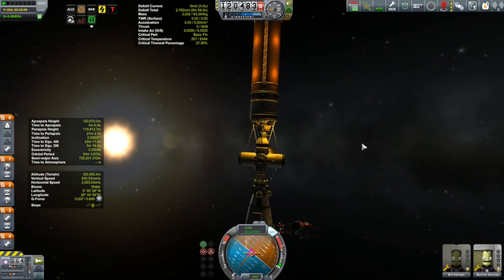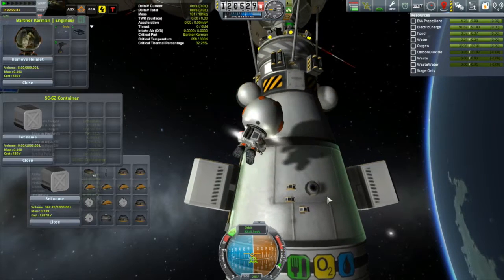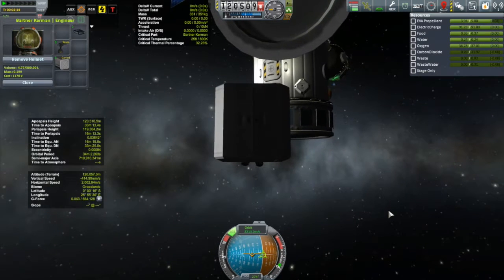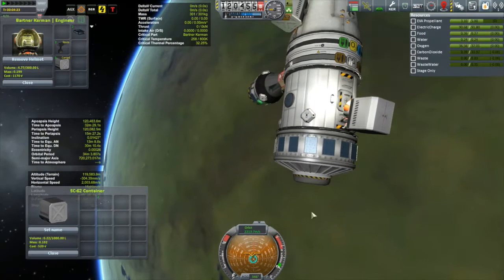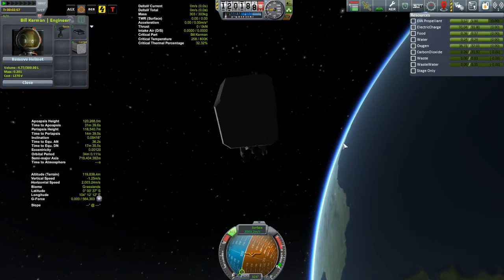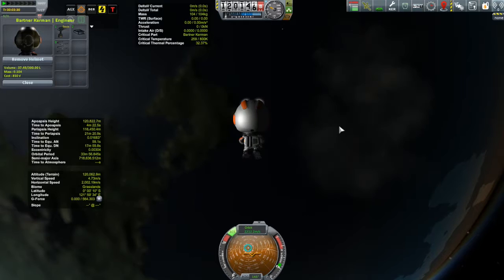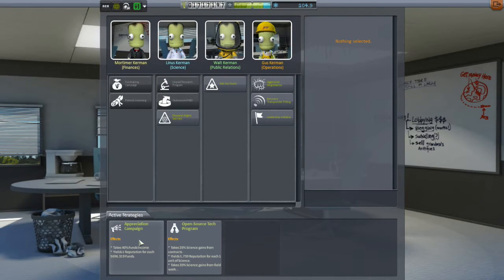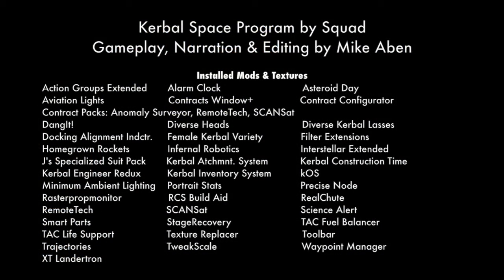KSP Career: Episode 57 - Where's My Sherpa?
Days 291 to 292: With Muna 4 on its way back to Kerbin, Bill and Bartner do some more KIS construction in low orbit, making use of portable storage containers as backpacks.